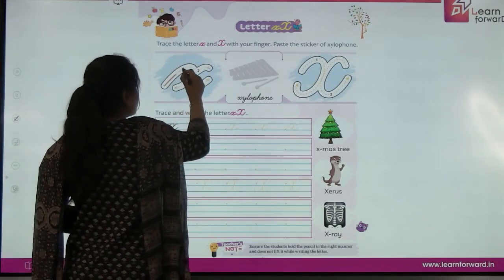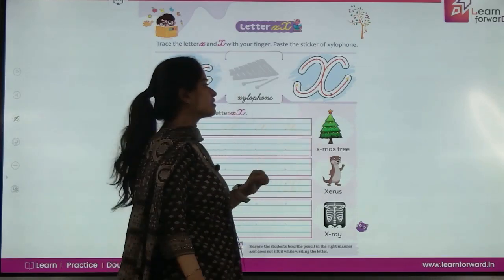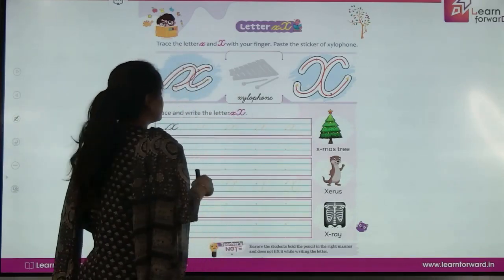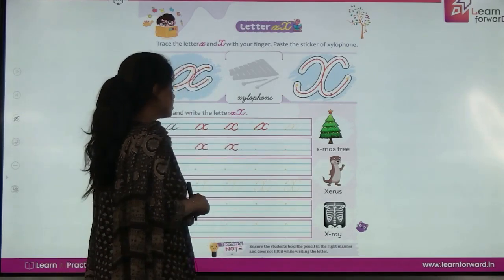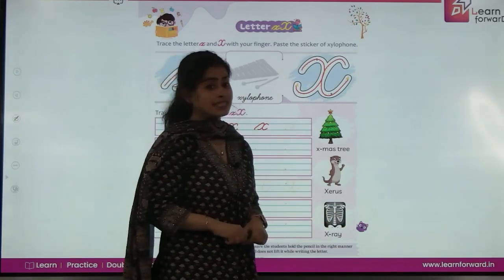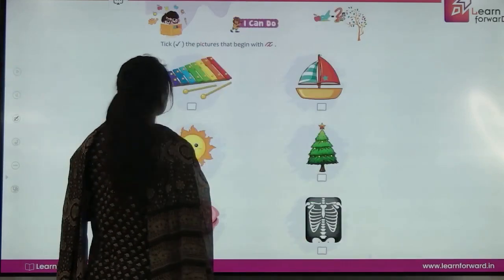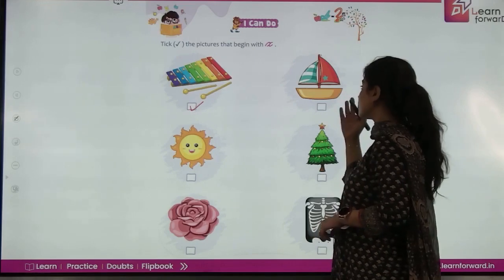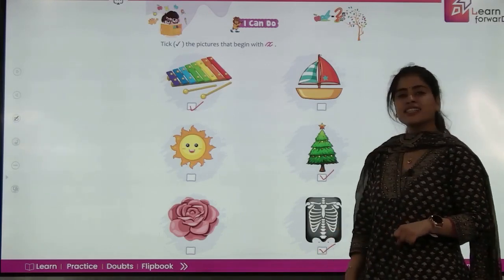LEARN FORWARD | FEATHER CAP | LITERACY WORKBOOK-C | CHAPTER-27 | LETTER xX